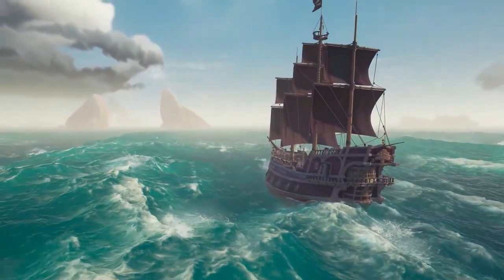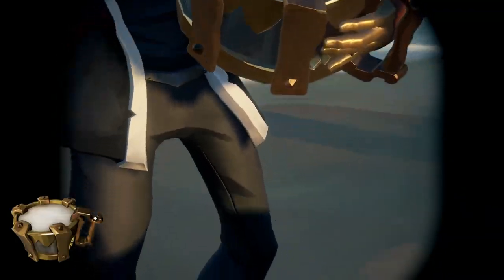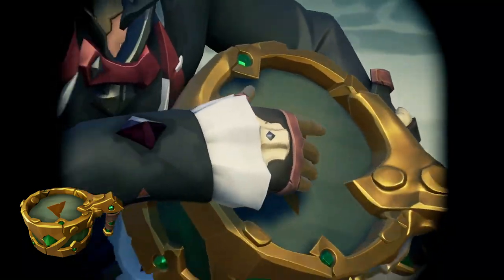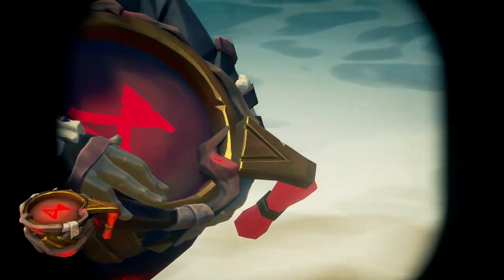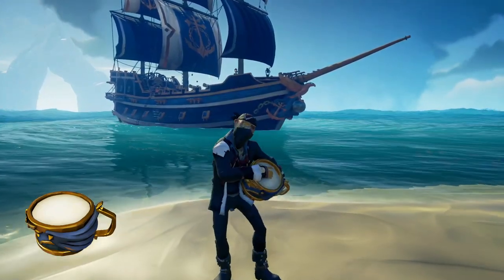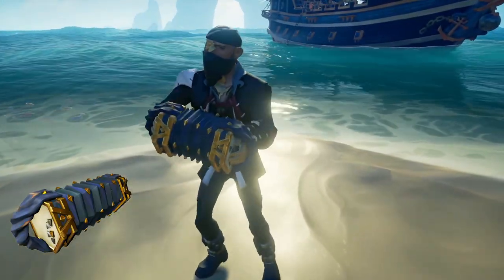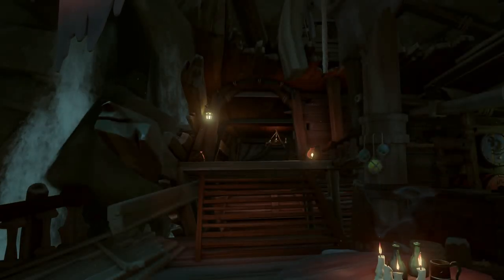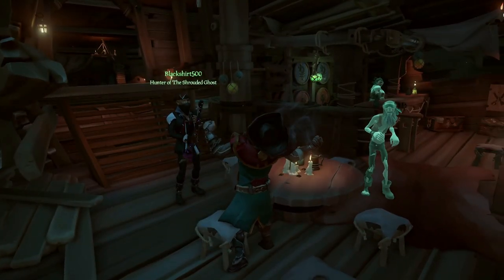NEW Emissary Ledger Rewards! | Sea Of Thieves Season 7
Let me know what you think of all these rewards down in the comments below! The emissary ledgers have just reset, and with it we got the new, amazing, emissary rewards! This time round it's the Drum and Concertina!